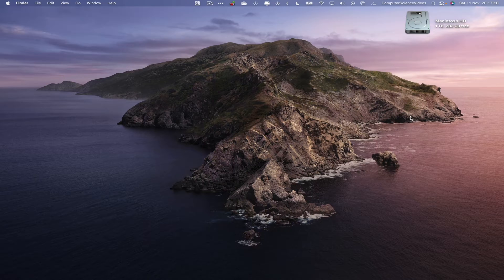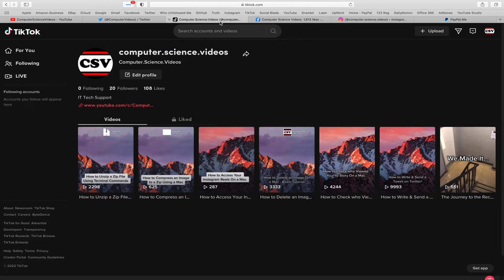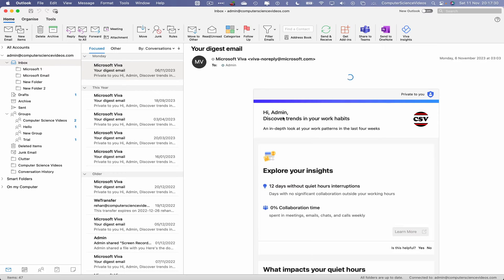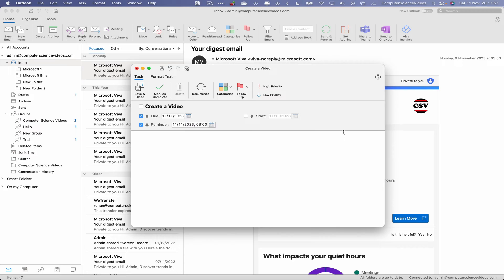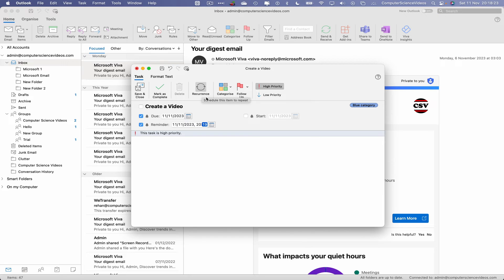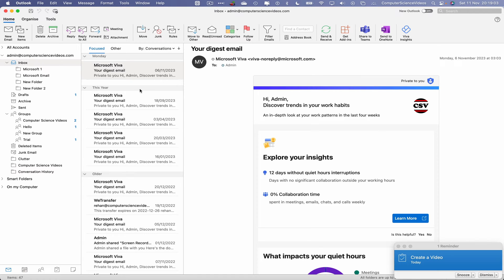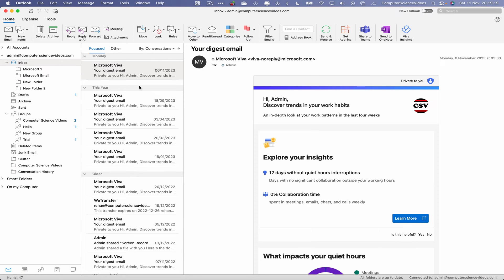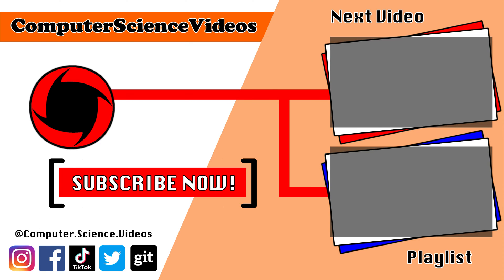How to CREATE a New Task on Microsoft Outlook Using a Mac / Desktop Computer - Basic Tutorial